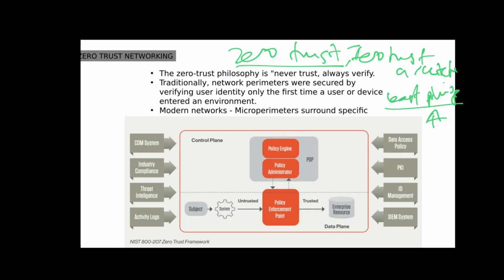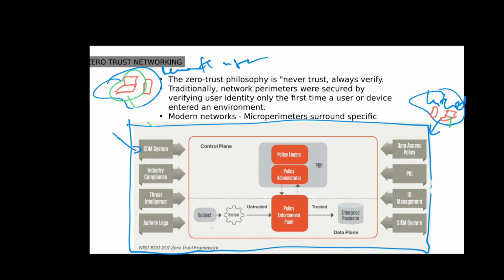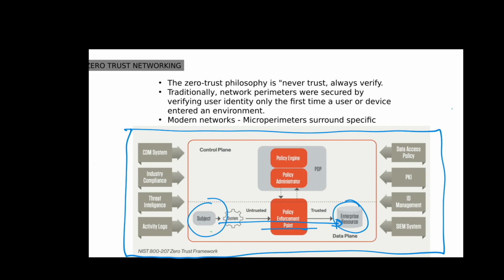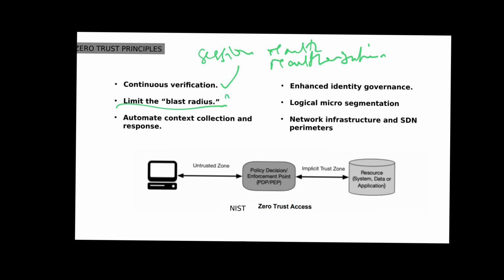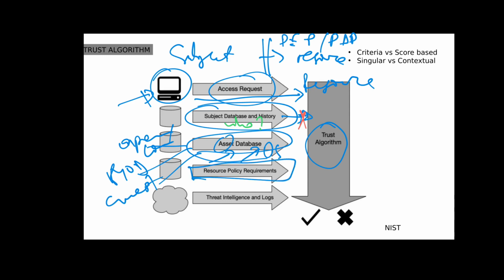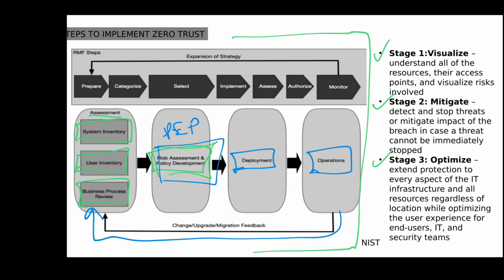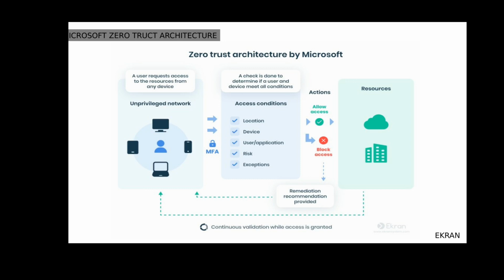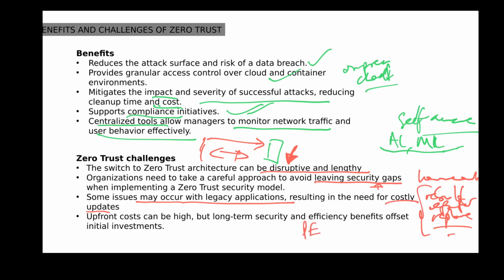A Zero Trust Architecture to Network Security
The base principle is securing workloads, applications and data is Zero Trust.
Never Trust, always verify!